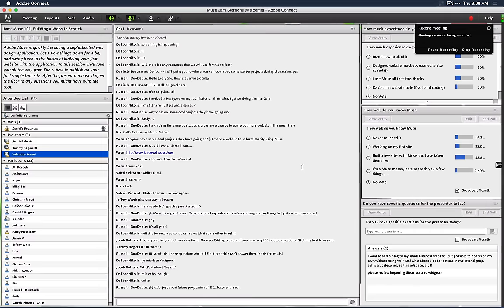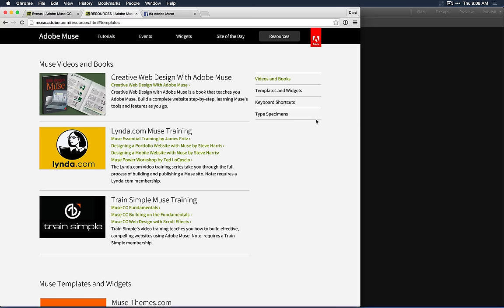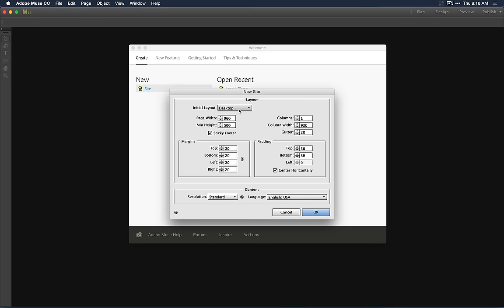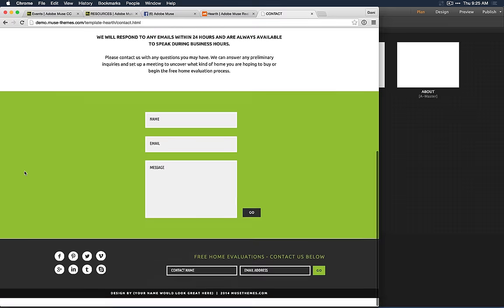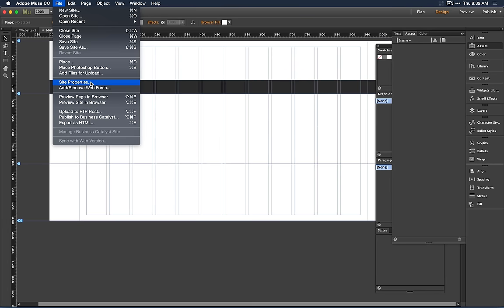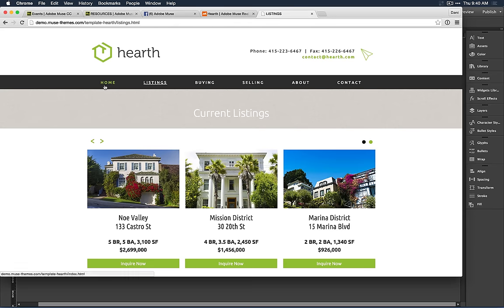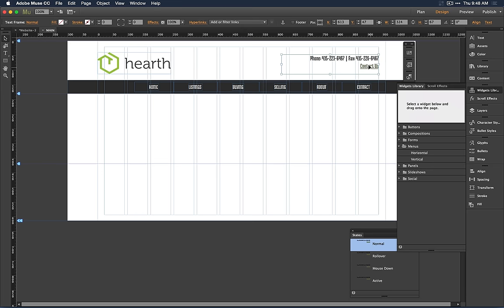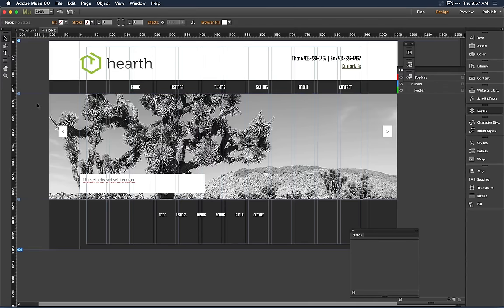Muse Jam: Adobe Muse 101 — Building a Website from Scratch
Adobe Muse is quickly becoming a sophisticated web design application. Let's slow things down for a bit, and swing back to the basics of building your first website with the application. In this session we'll take you all the way from File: New to publishing your first simple website. After the presentation we'll open the floor to any questions you might have with the tool.